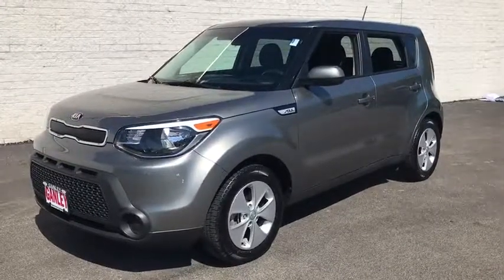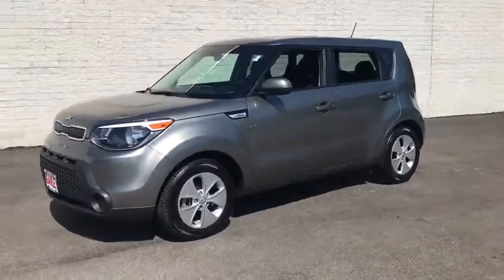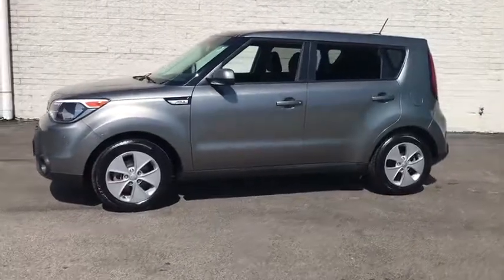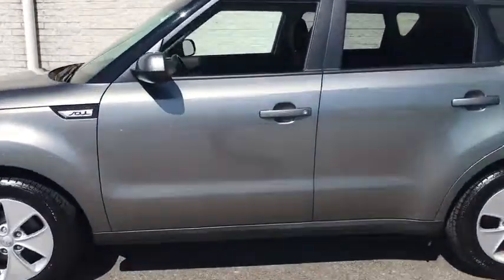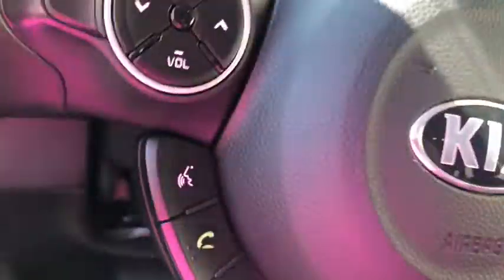2016 Kia Soul Norton, Wadsworth, Akron, Copley, Barberton, OH 31344T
Titanium Gray Used 2016 Kia Soul available in Norton, Ohio at Ganley Ford. Servicing the Wadsworth, Akron, Copley, Barberton, OH area.

Ganley Ford
2835 Barber Rd

BLUETOOTH, STEERING WHEEL CONTROLS, Speed control.br2016 Kia Soul Base 1.6L I4 DGI FWDbr24/30 City/Highway MPGbrbrGanley Ford in Barberton proudly serves Norton, Wadsworth, Medina, Fairlawn, Montrose, Green, Canton, Youngstown, Copley, Akron and all the surrounding areas.brbrReviews:br  * Loads of available features; attractive cabin with user-friendly controls and ample passenger space; long warranty; excellent crash test scores. Source: EdmundsbrAwards:br  * ALG Residual Value Awards   * 2016 IIHS Top Safety Pick